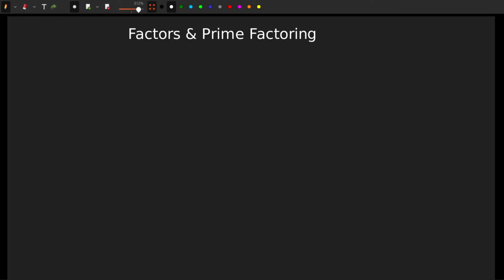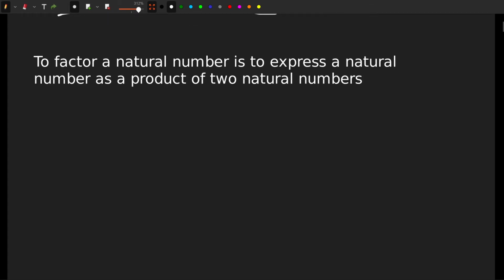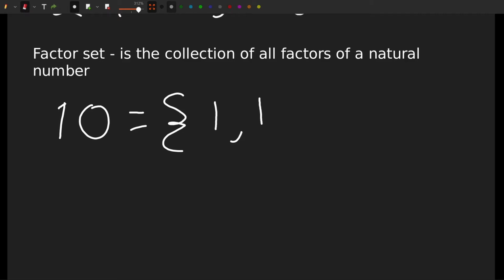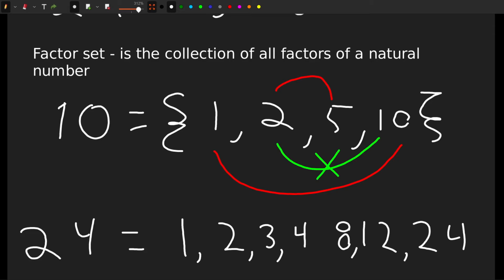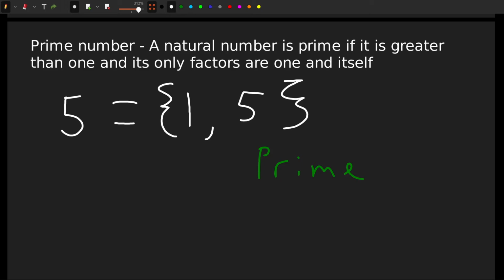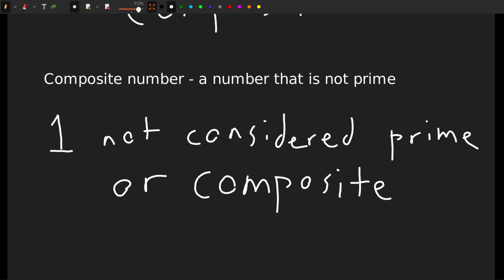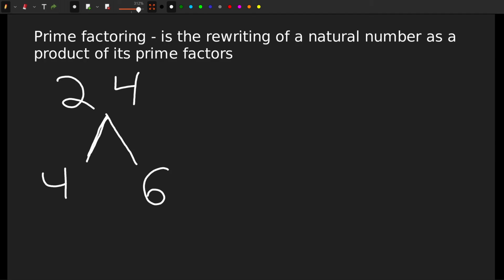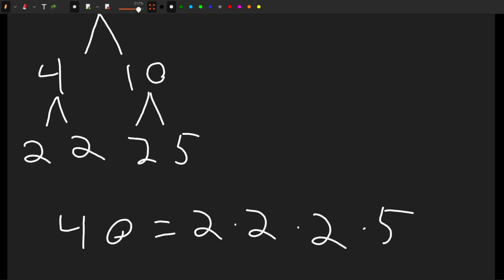5 Factoring and Prime Factoring - Algebra 1/2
Factoring and Prime Factoring